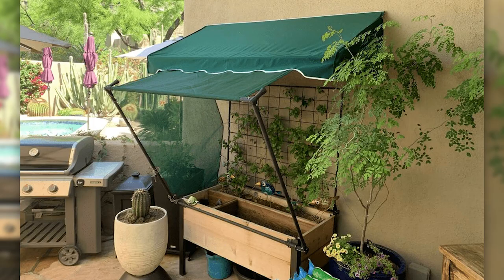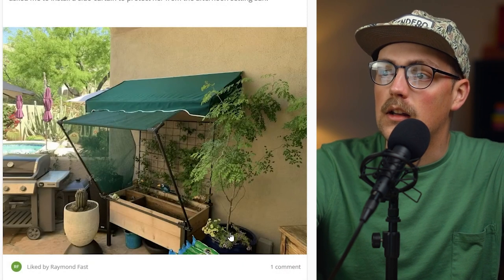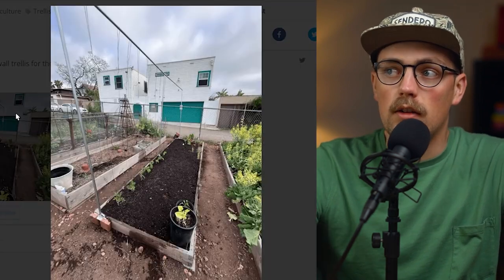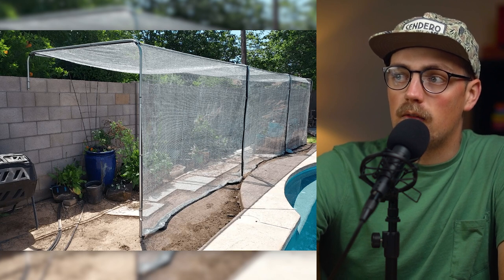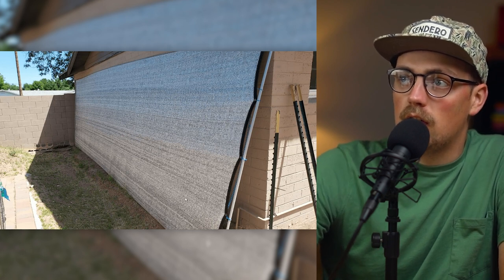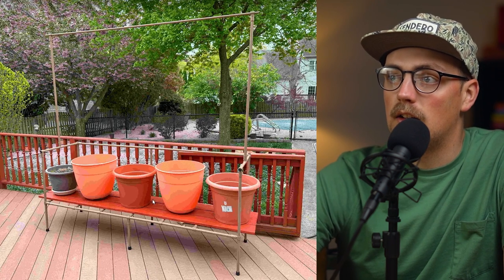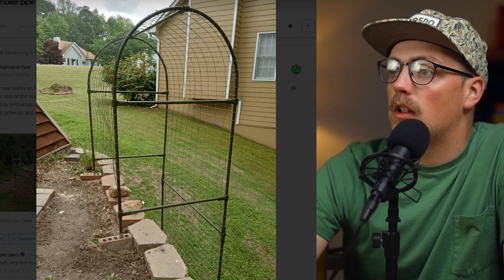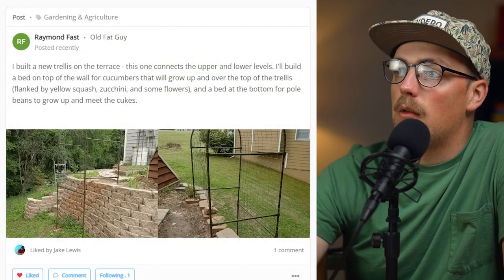5 DIY Build Ideas For Your Home Garden!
Good Monday Makers, it's time for another community build roundup and this week we've got a bunch of really great gardening builds. Get ideas for trellises, sunshades, and more! Check out the links below to see the builds in more detail.

Chapters:
0:00 - Intro
0:12 - Adjustable Awning
2:05 - Tomato Wall Trellis
3:10 - Home & Garden Sunshades
5:36 - Potted Plant Stand
7:06 - Terrace Trellis
9:00 - Thanks For Sharing Your Builds!